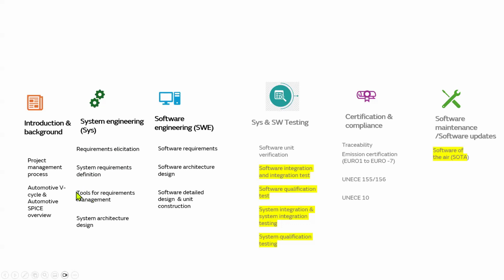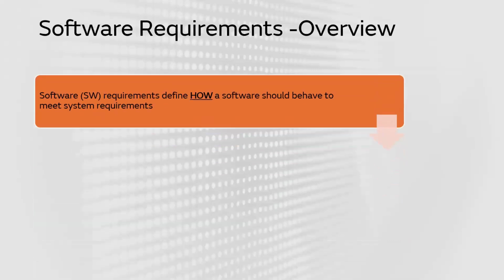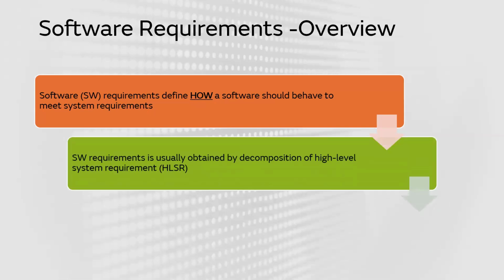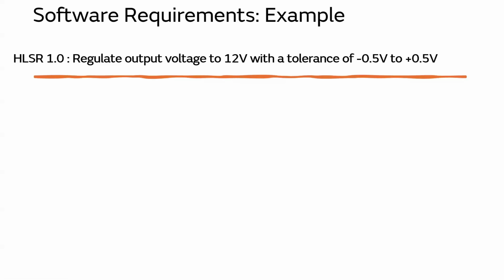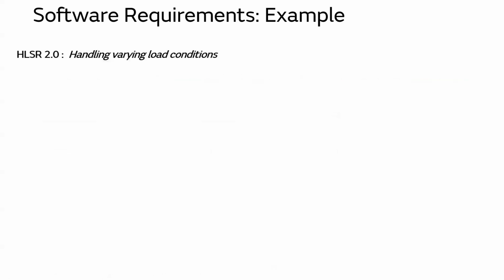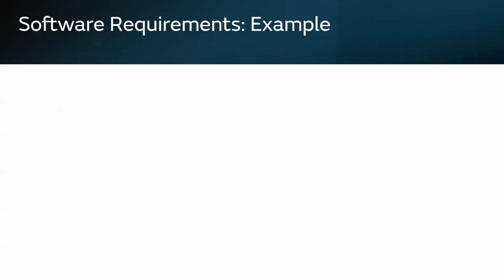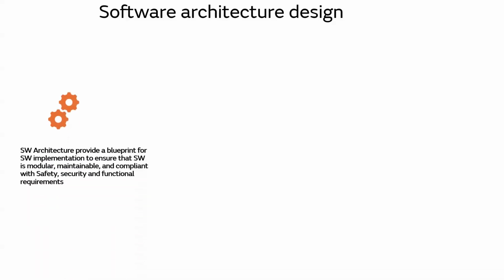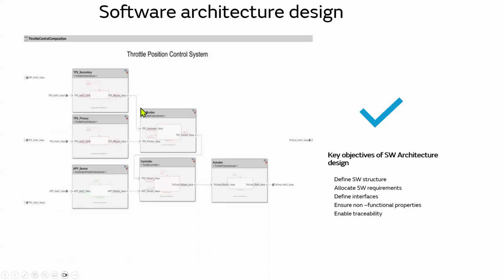Product design roadmap from concept design to production readiness part4